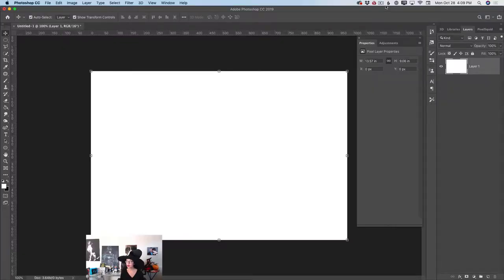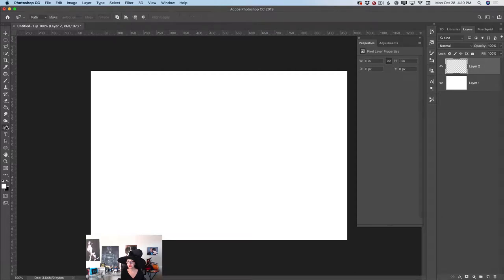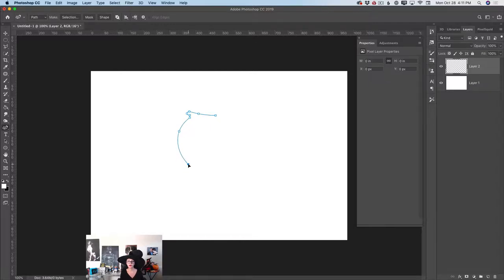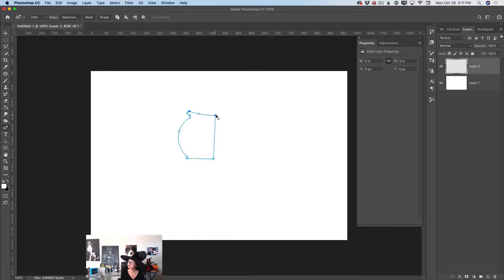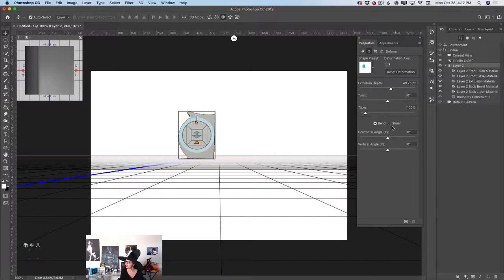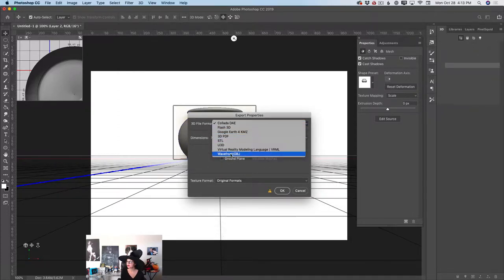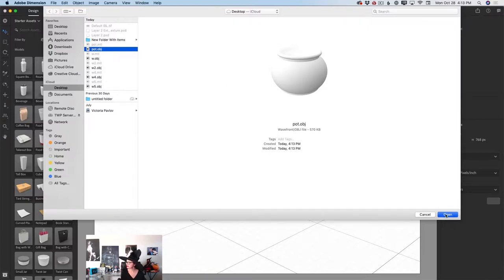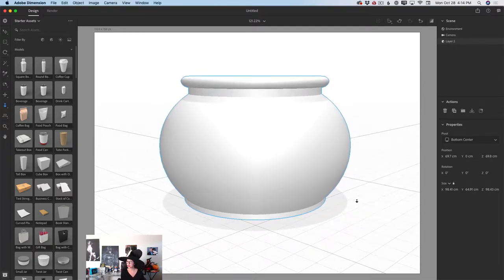How to create a cauldron from scratch in Adobe Photoshop and Adobe Dimension